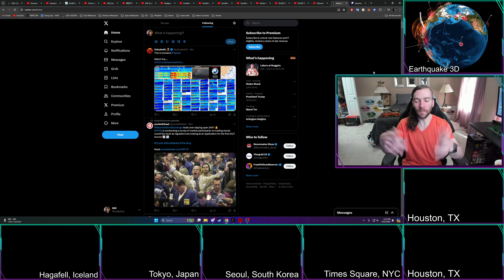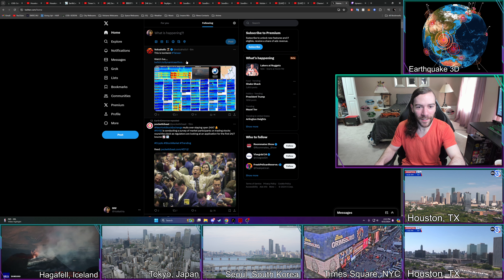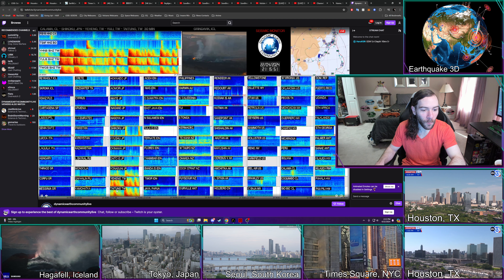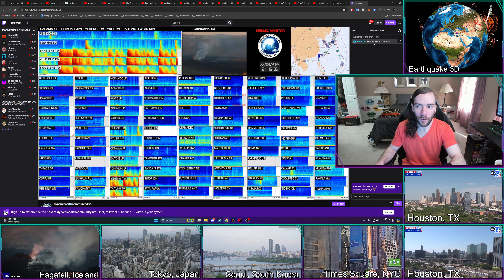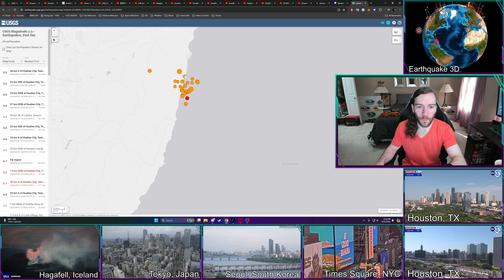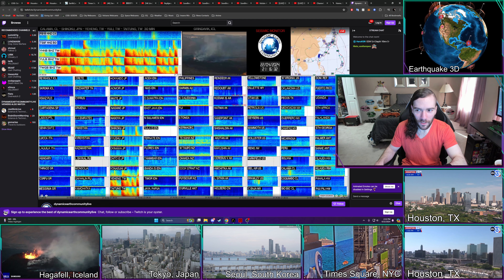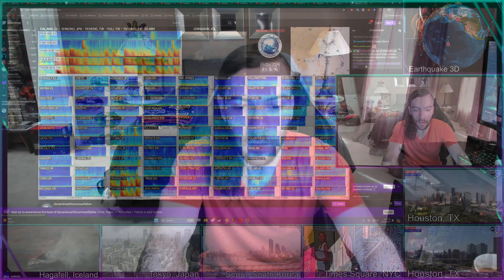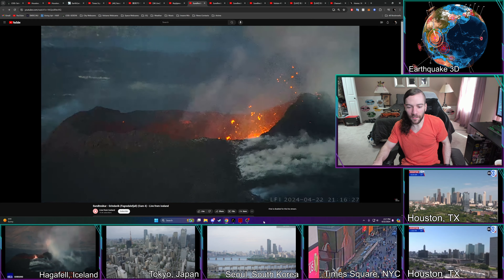EQ 🌐 Activity In Taiwan 🌏 4/22/2024 📅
M 6.1 - 28 km S of Hualien City, Taiwan - 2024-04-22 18:26:53 (UTC) - 23.724°N 121.641°E - 10.7 km depth - via USGS

Magnitude 6.1 - Region TAIWAN - Date time 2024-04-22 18:26:53.2 UTC - Location 23.724 ; 121.641 - Depth 11 km - via EMSC